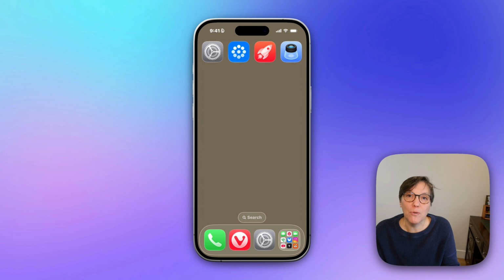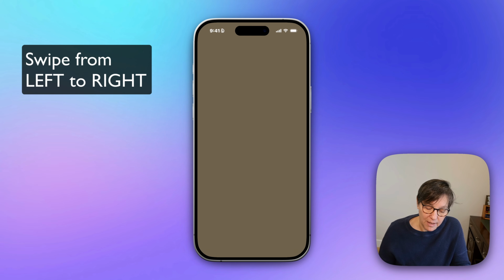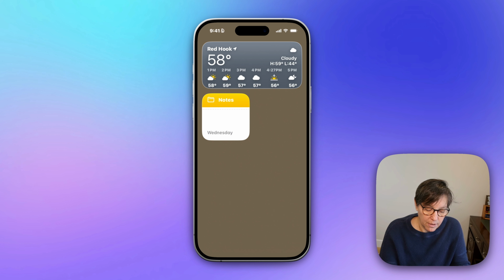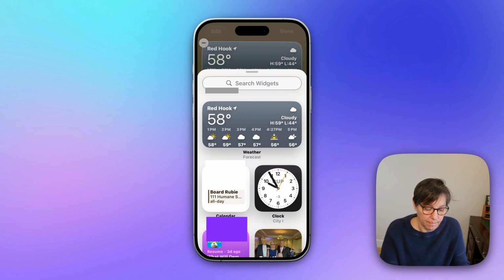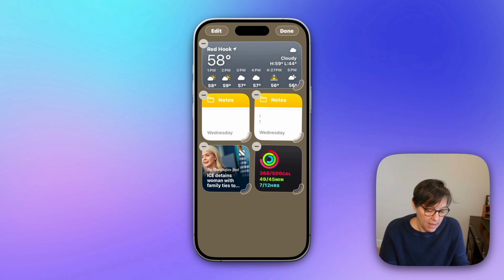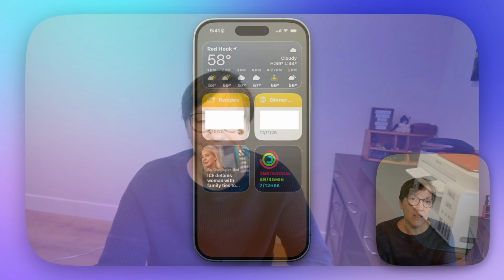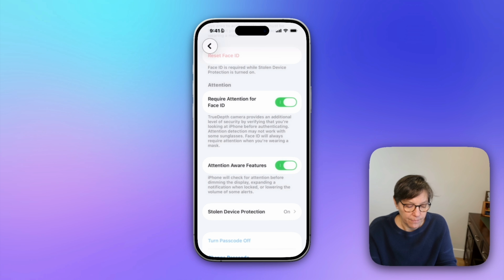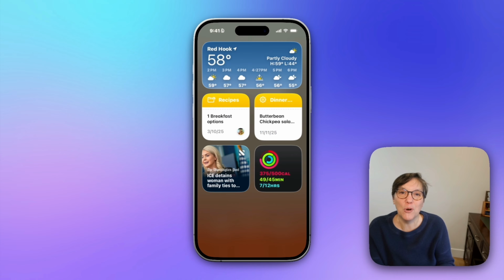Easy iPhone Tips You Need to Try Now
Do you want to access information on your iPhone quickly from the lockscreen 🔍 This step by step video shares essential iPhone tips and shows you how to use widgets to boost your device's efficiency and make it more user-friendly. Learn to streamline your daily tasks and get to what you need faster! ✨

Unlock one of the most helpful features on your iPhone — Today View!
In this step-by-step tutorial, I’ll show you how to open, customize, and use Today View to quickly see your calendar, weather, reminders, and favorite apps… all in one place.
This video is perfect for seniors, beginners, and anyone who wants their iPhone to feel easier and more organized.
In this video you’ll learn:
✔ What Today View is and where to find it
✔ How to use widgets for quick info
✔ How to add, remove, and reorder widgets
✔ How to make your most-used apps easier to reach
✔ Tips to save time and simplify your day (iOS 26)
If you’re looking to make your iPhone more helpful and less confusing, Today View is the perfect place to start!

TIME STAMPS
00:00 Intro
00:35 How to create Today View
02:00 Privacy and Security (access when locked)
02:40 Outro